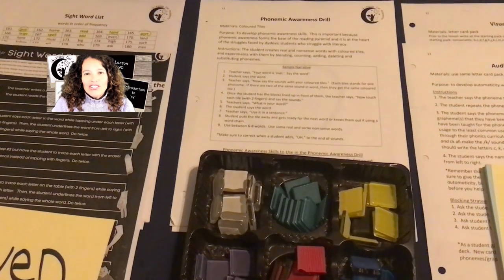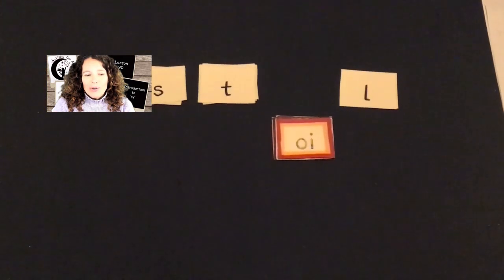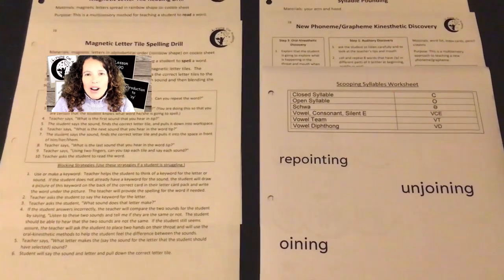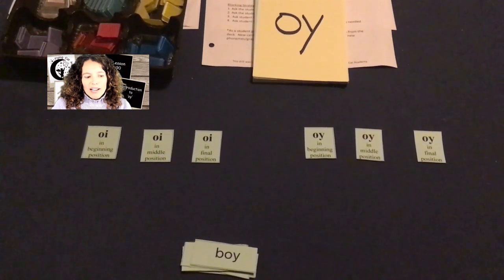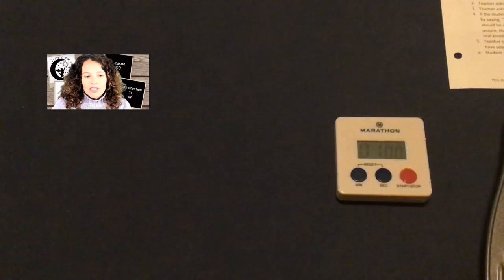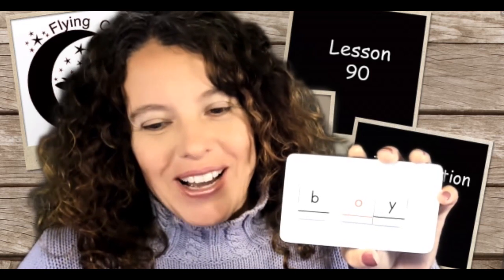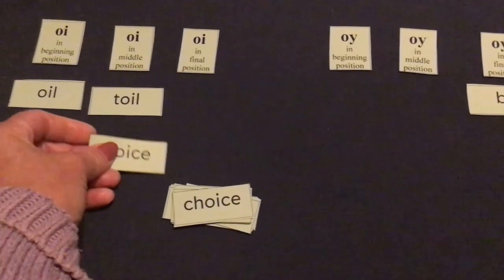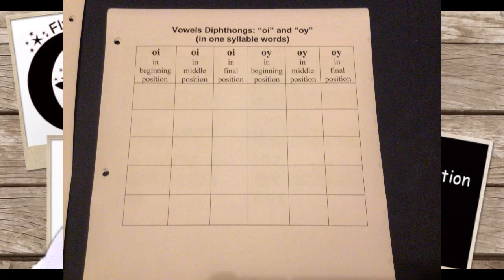Lesson 90 - Reading Remediation Lesson Using the Orton Gillingham Method from Flying Cat Academy